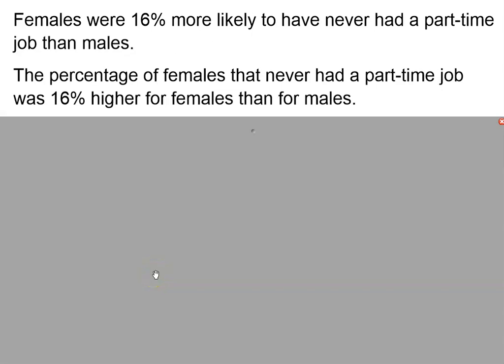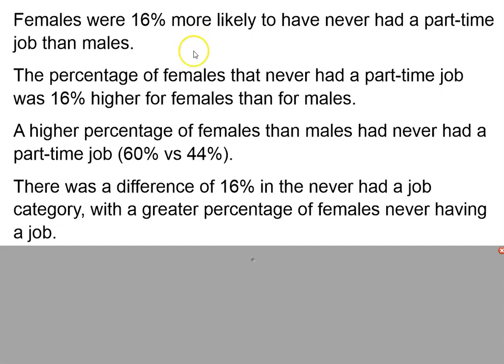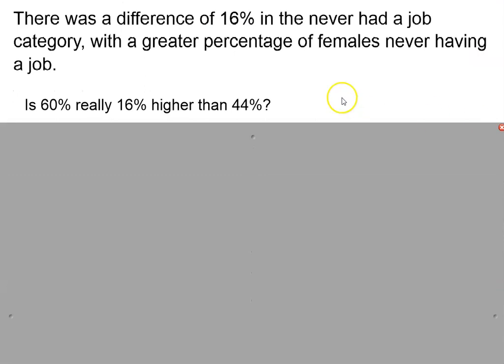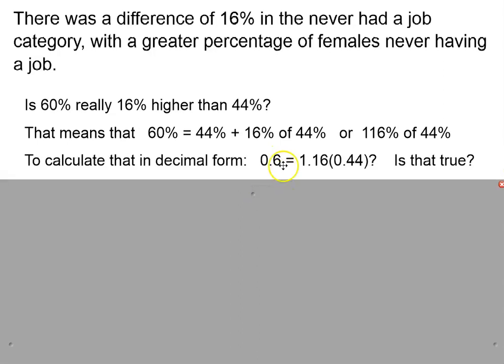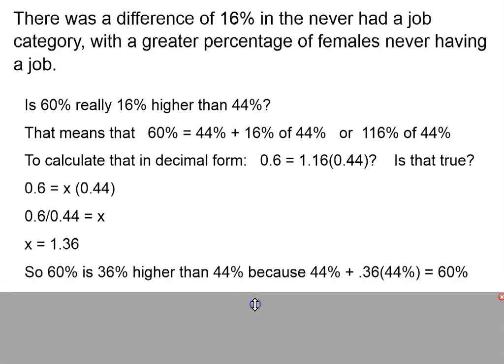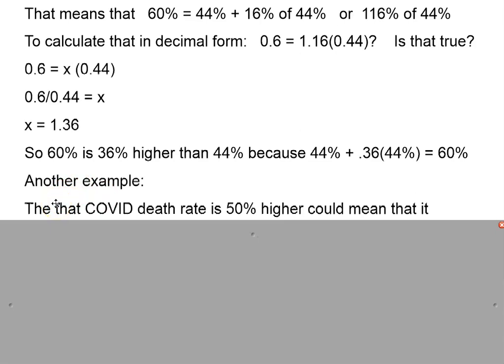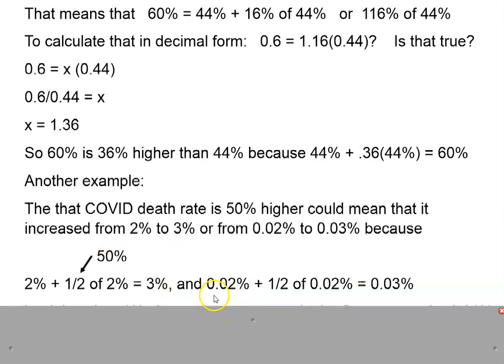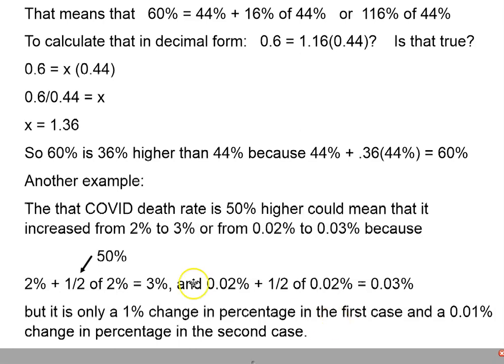Talking about differences in percentages